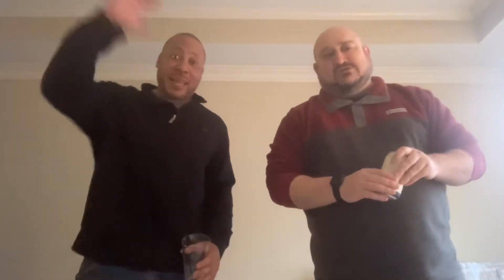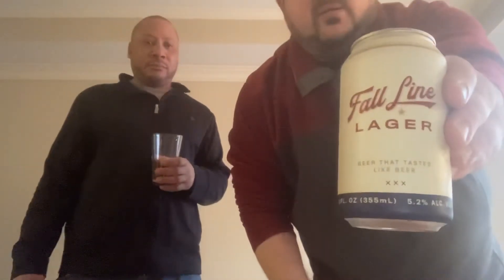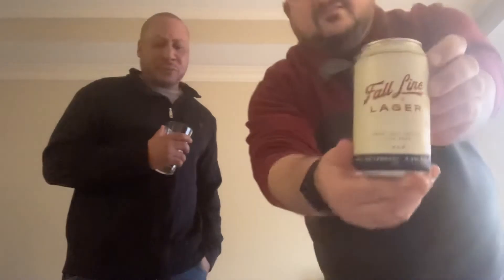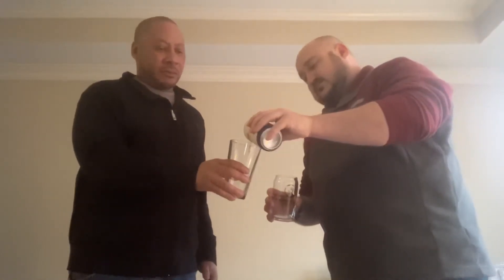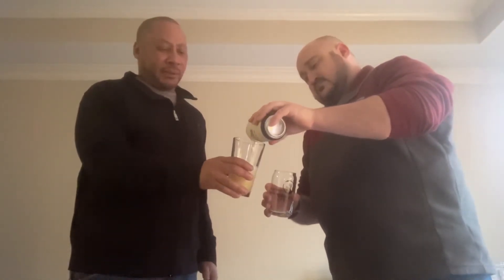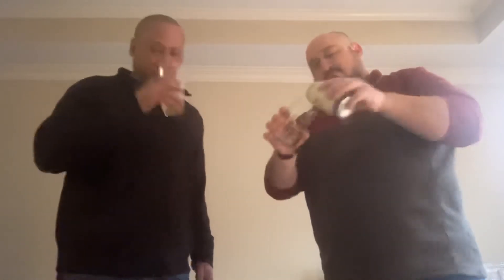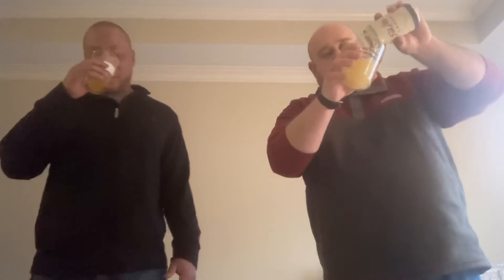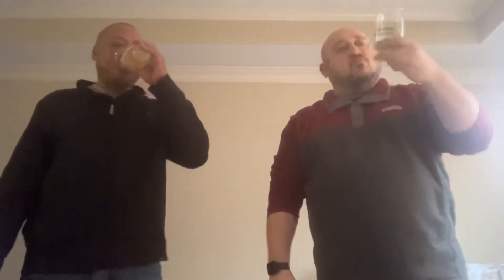Georgia Beer Reviews: Fall Line Lager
5.2% alcohol. Brewed and canned in Macon, GA by Fall Line Brewimg Company.